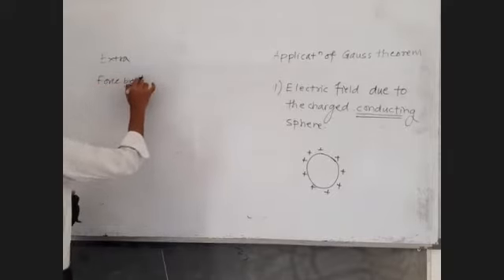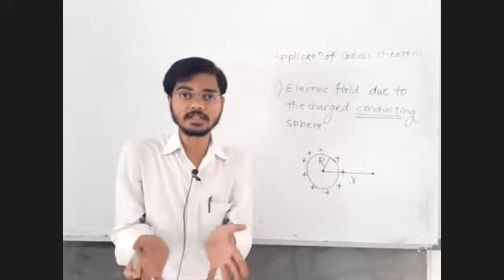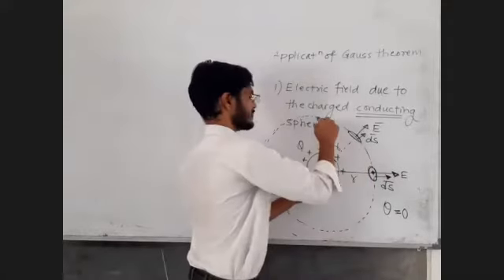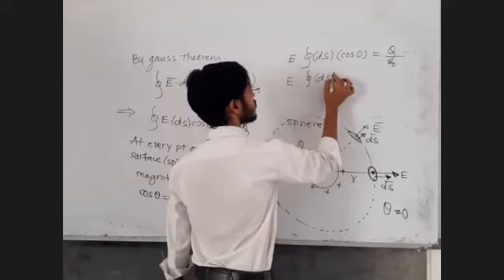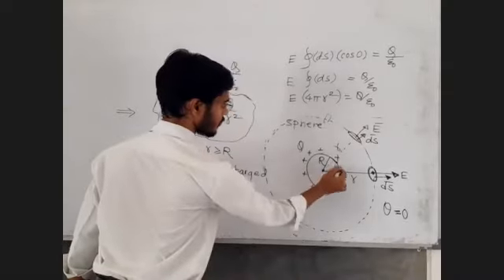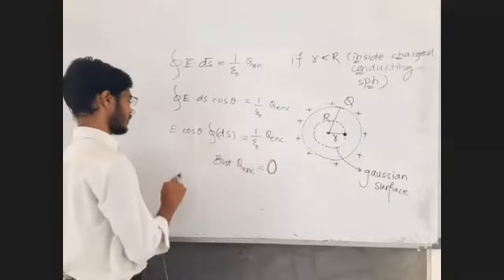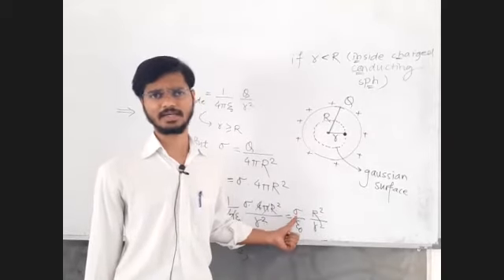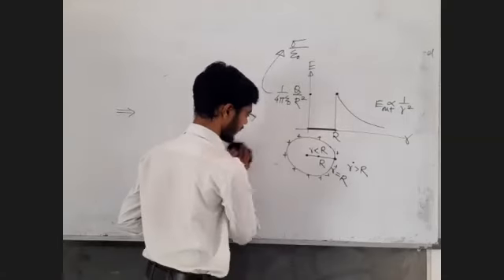514. JEE_NEET Lec-14.2 ELECTRIC CHARGES AND FIELDS